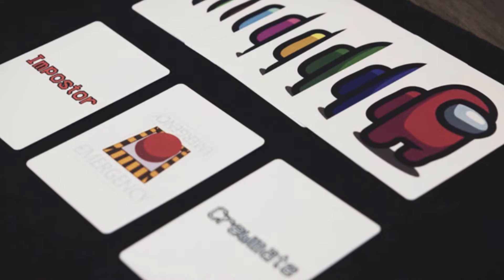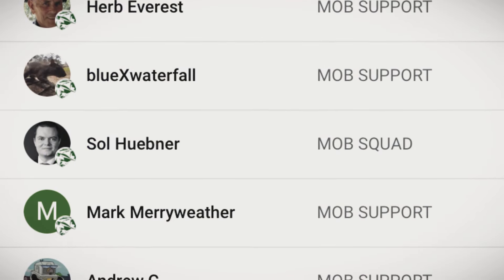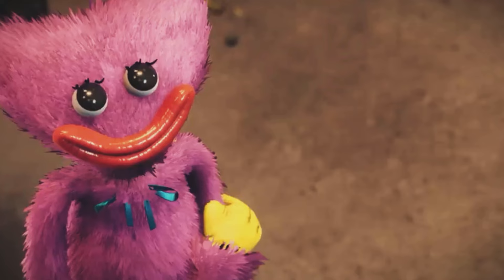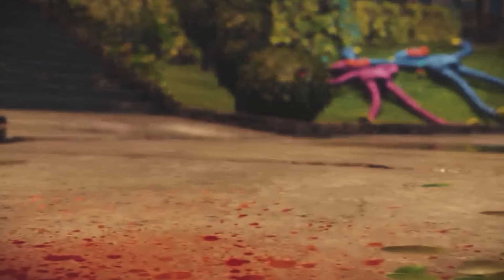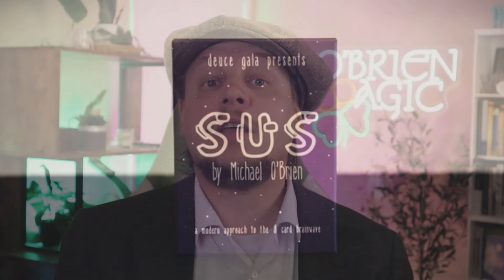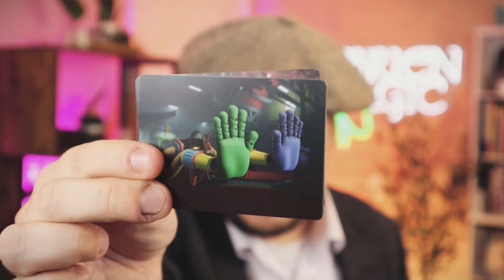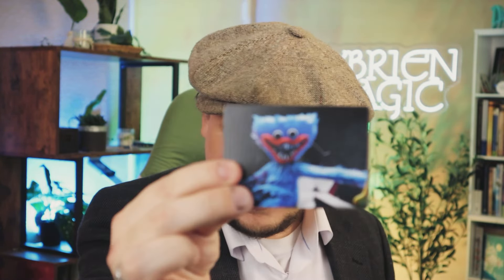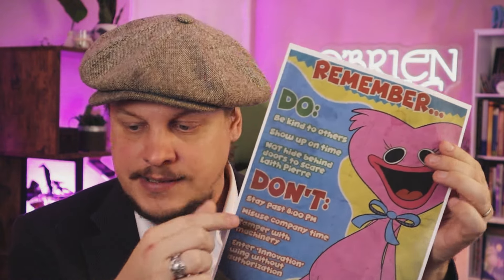FIRST LOOK: Hour of Joy by Michael O'Brien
This video goes live to the public on 4/6/24 at 8:00am PST! Want to watch this video right now?

Become a member of THE MOB by clicking the JOIN button or visit the membership tab for more info! Members unlock additional perks not available to the public such as tutorials, early access to videos, the all new Family Meetings, and even 1 on 1 sessions with Michael himself!

Michael O'Brien is an award winning magician who has performed magic all over the world including the Magic Castle in Hollywood, California as well as the Magic Circle in London, United Kingdom. He has made several television appearances including: Penn & Teller fool Us, KTLA 5, Mitú TV, and America's Got Talent. In addition to performing magic, Michael spends much of his time creating his own magic effects, giving his audience a unique experience they will not get anywhere else as well as teaching up and coming magicians the tricks of the trade!